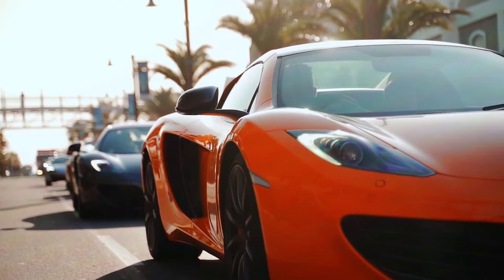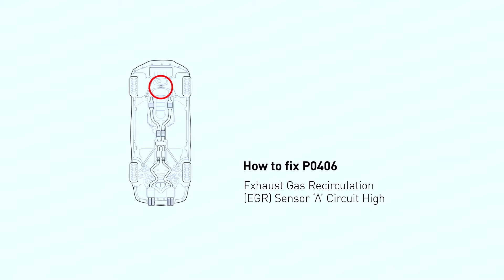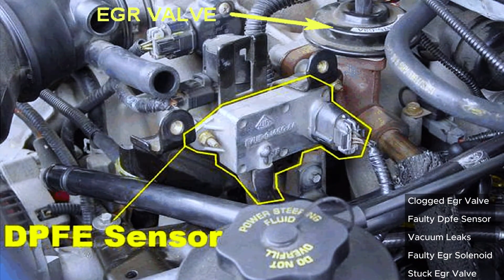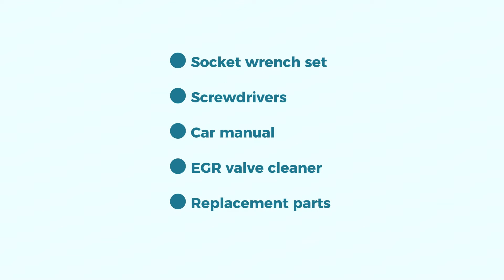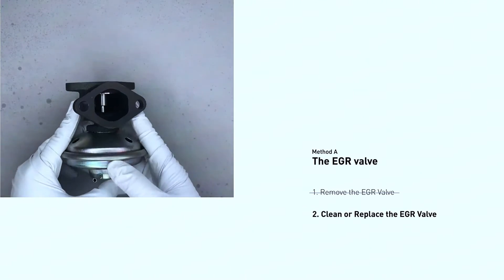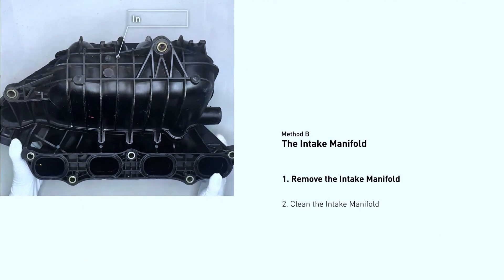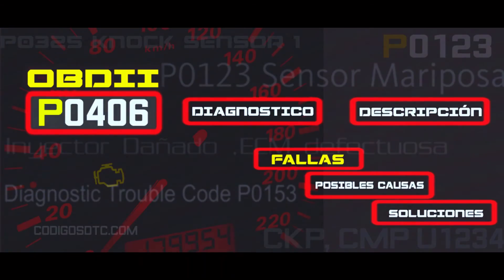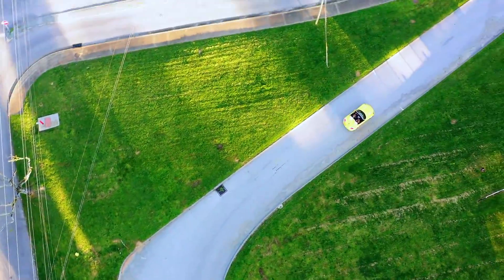P0406 Code: Symptoms & Solutions (Full Guide)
In this comprehensive guide, we delve into the P0406 fault code, which refers to the Exhaust Gas Recirculation (EGR) Sensor A Circuit High. Discover what this code means, its symptoms, and the potential causes behind it.

We’ll also explore effective solutions to fix this malfunction. Whether you’re a seasoned mechanic or a car enthusiast, this video provides valuable insights to help you troubleshoot and resolve the issue.

Click the link below for a limited-time discount!⬇️
✅👉Best OBD2 Scanner:

Search terms and questions you might be thinking of related to P0406 Code: Symptoms & Solutions:

P0406 code
EGR sensor
check engine light code P0406
P0406 symptoms
P0406 solutions
fix P0406 code
EGR system
exhaust gas recirculation
car trouble codes
OBD-II code
DIY car repair
mechanic guide
can I drive with P0406 code